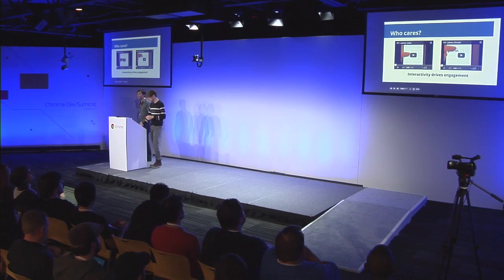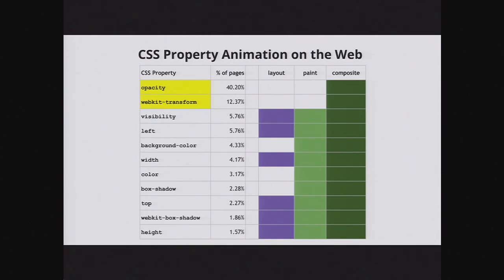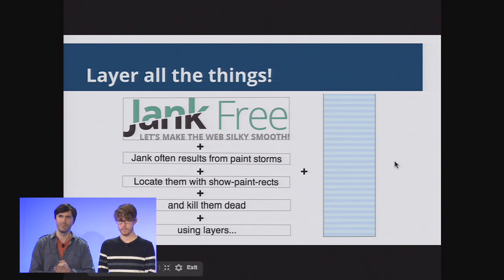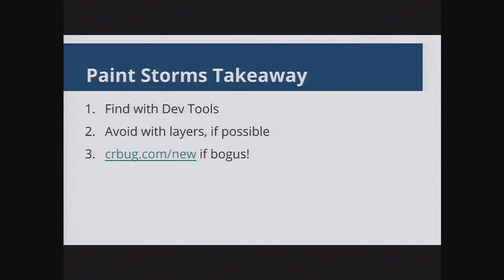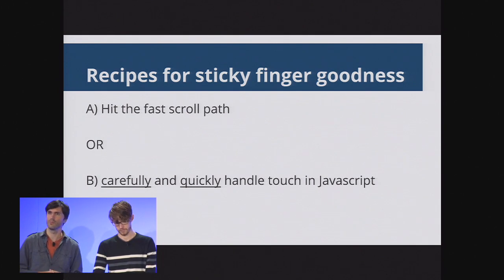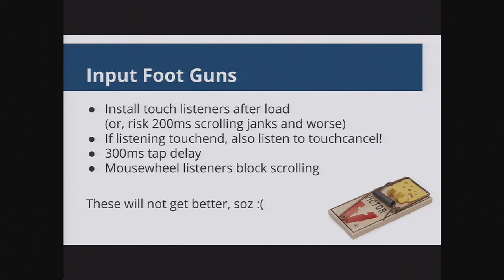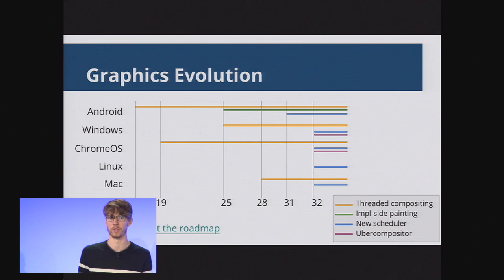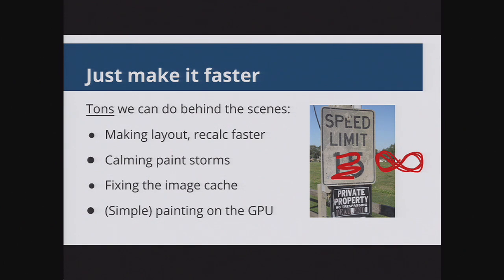perfmatters: 60fps layout and rendering - Chrome Dev Summit 2013 (Tom Wiltzius and Nat Duca)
Let's face it: we all want our sites to scroll smoothly, animate gorgeously, and respond quickly to touch. Making this happen for all devices doesn't have to be difficult.

In this talk, we'll explain the key building blocks for jank-free experiences, and how to use Chrome's tools to get you out of hot water when things go wrong.